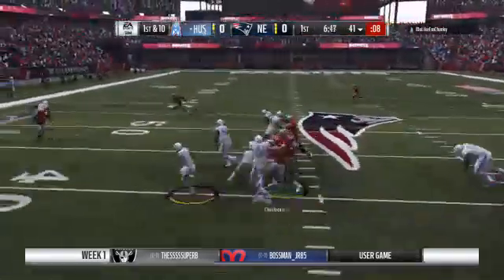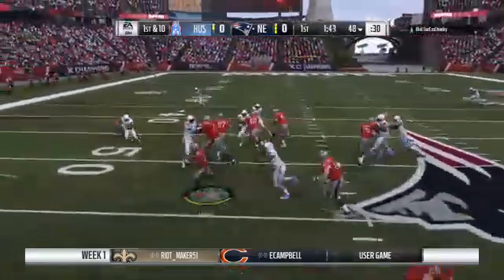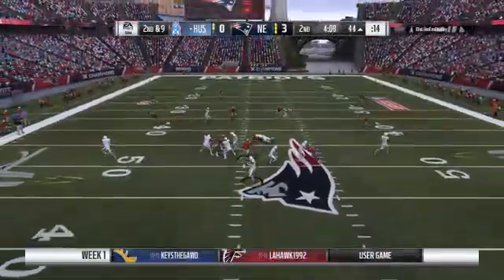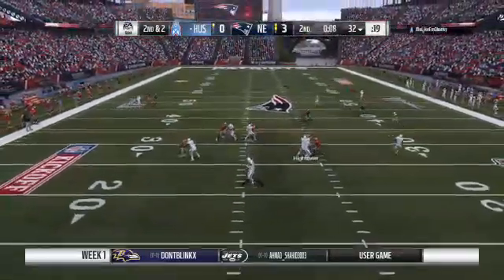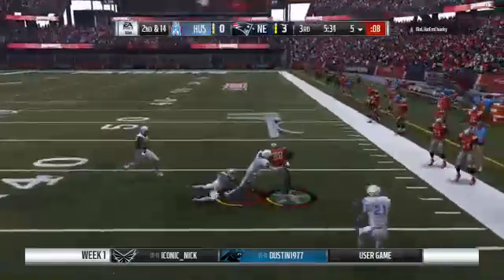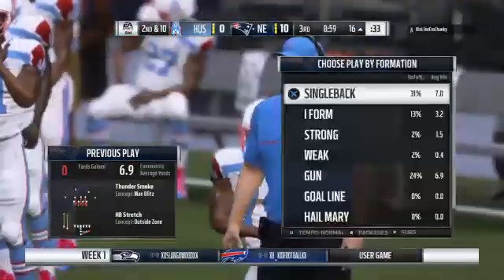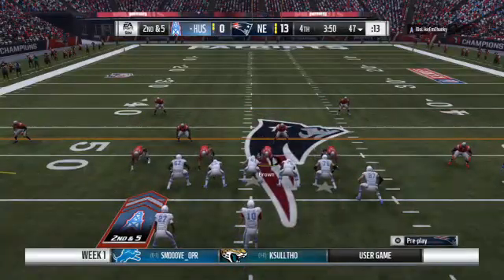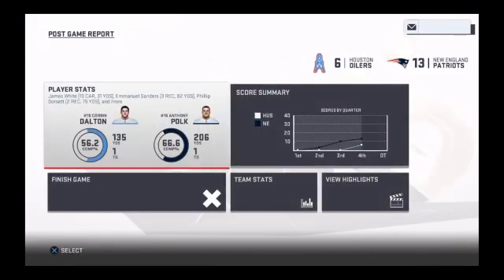Lbeantownboogie's Live PS4 Broadcast